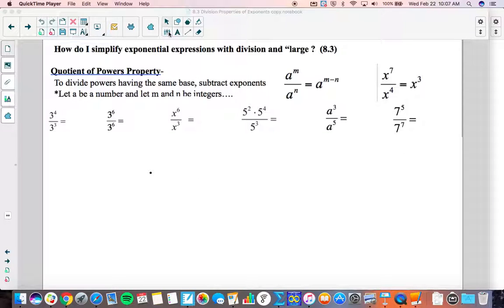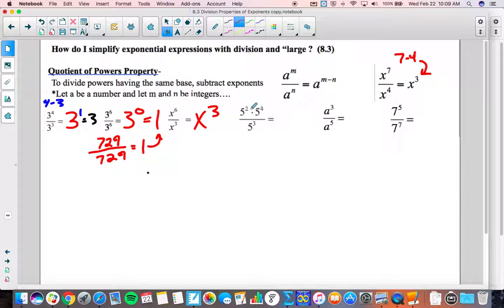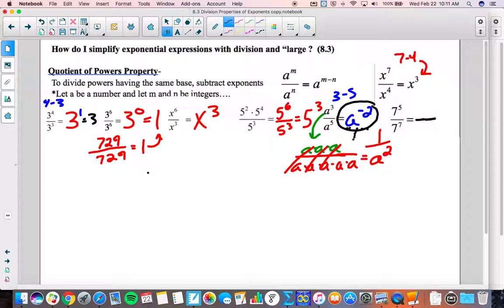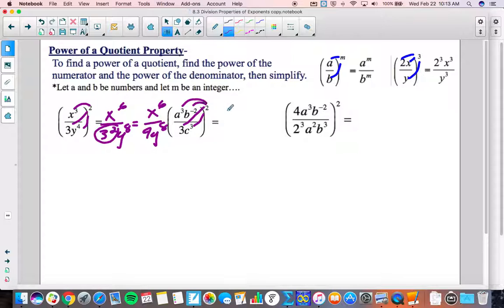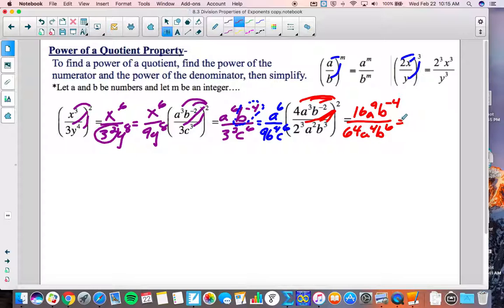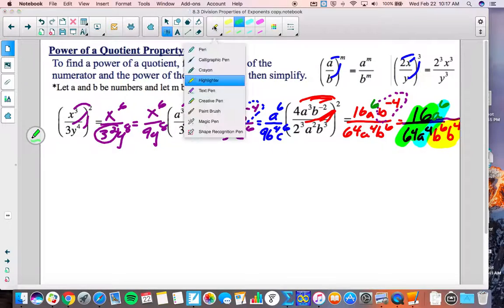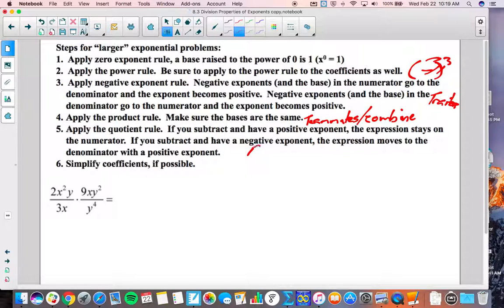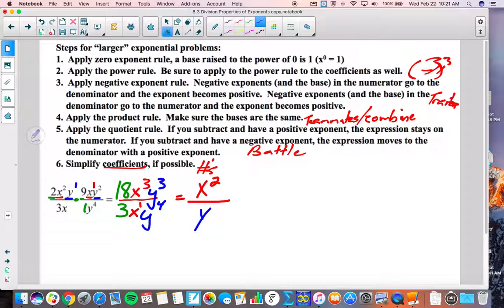8.3 Notes part 1